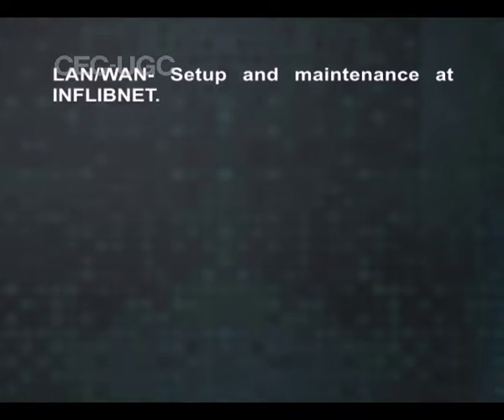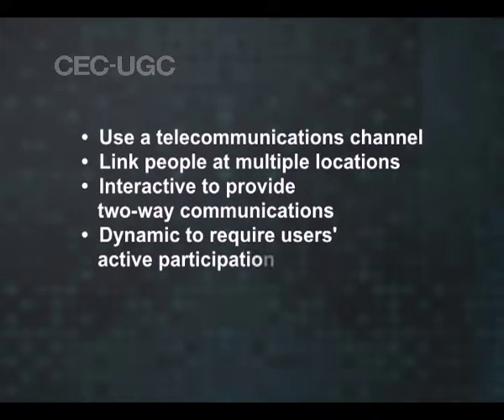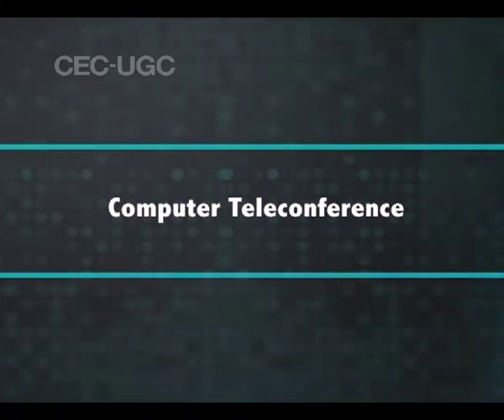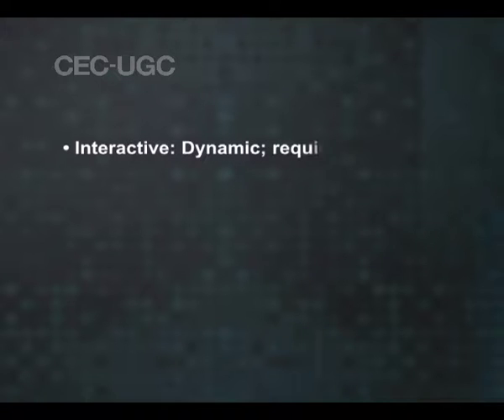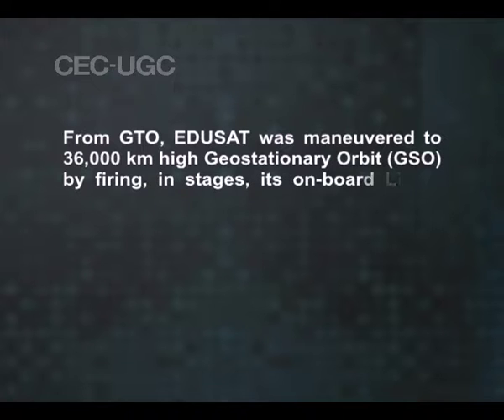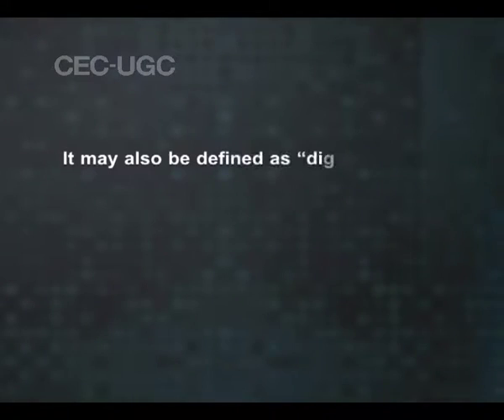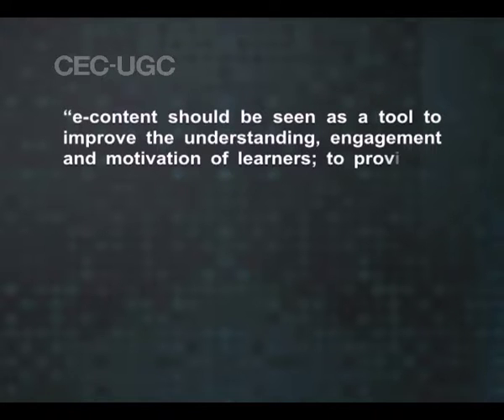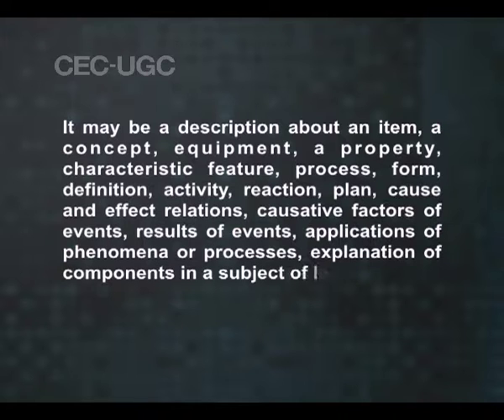COMPUTER AND DIGITAL RESOURCES IN SCIENCE TEACHING - 2